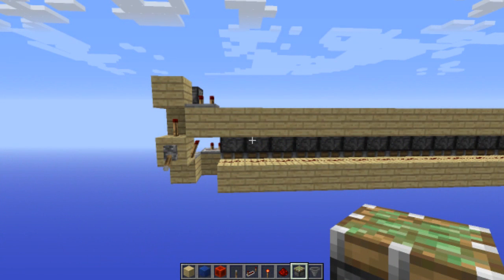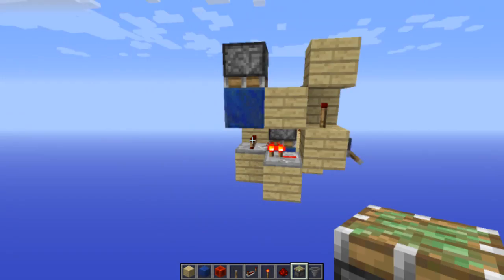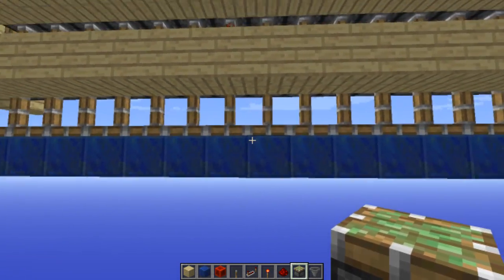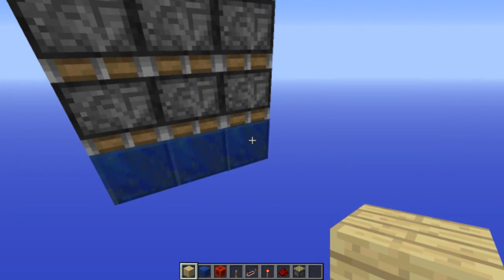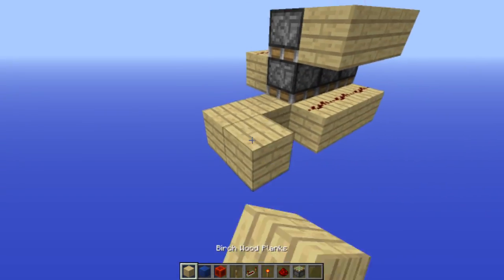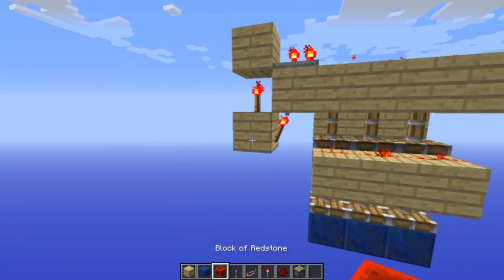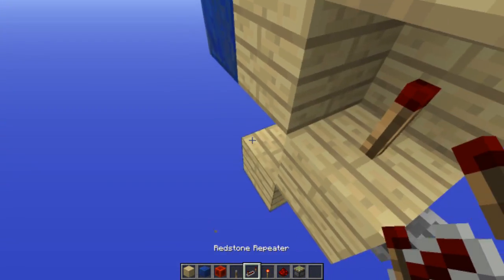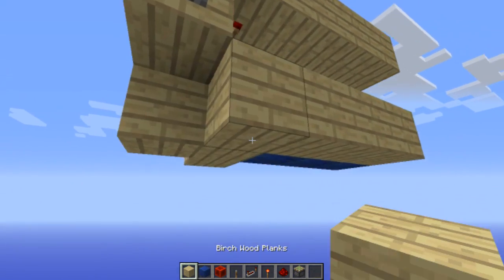Expandable double piston extender | Redstone with Fenno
The extender is tileable up to 15 blocks, making it slightly resource efficient over TT Lemon's design which was only tileable up to 14.

Fenno is social!